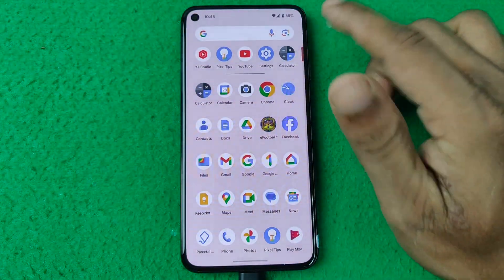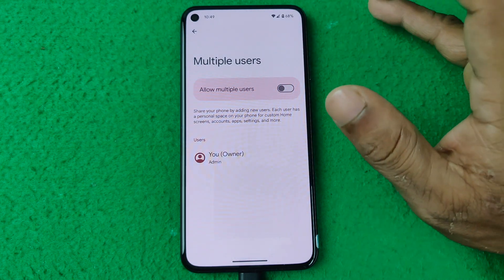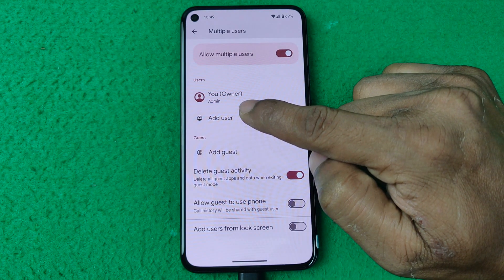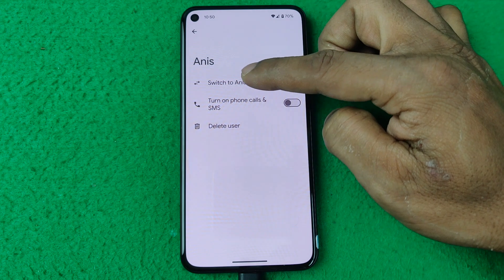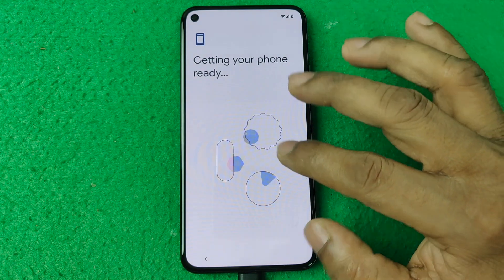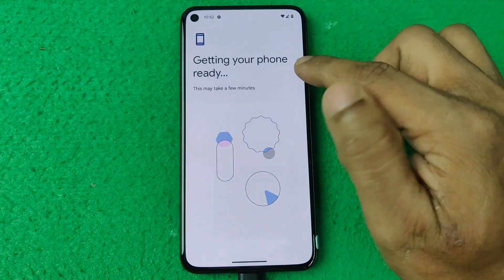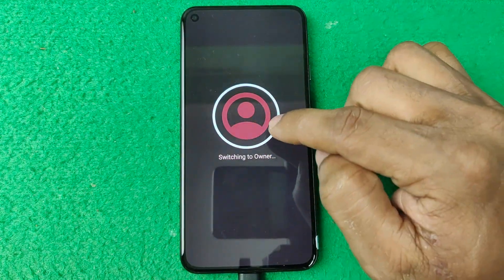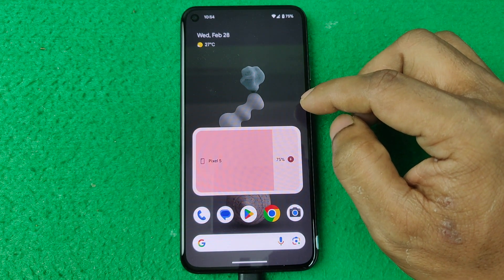How to Add Multiple Users on Google Pixel | Full Guide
In this video i show you how to add multiple users on Google Pixel